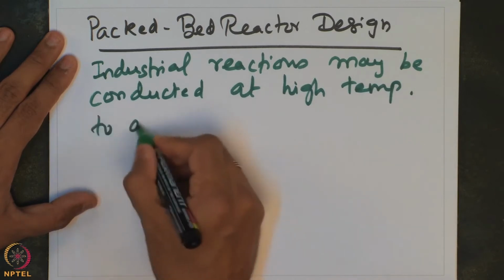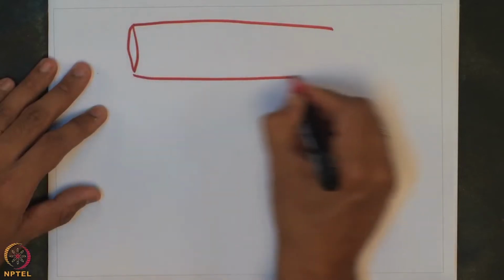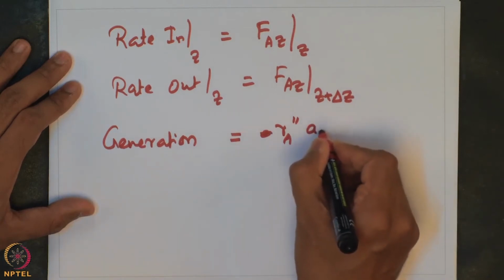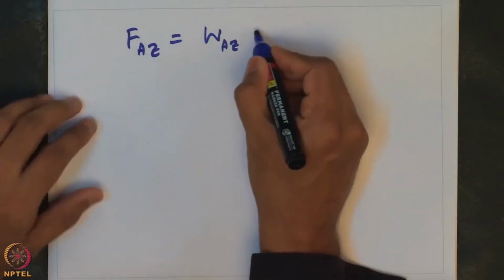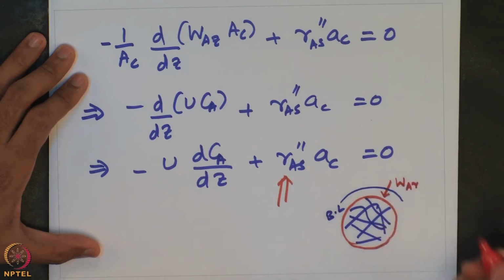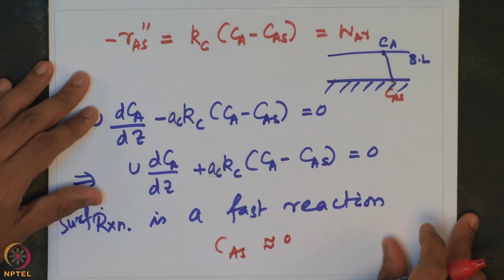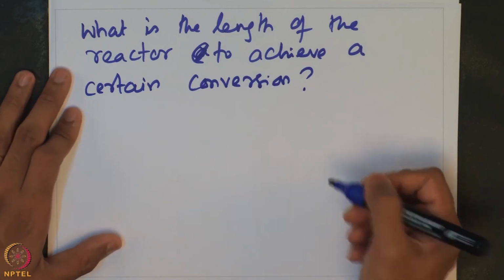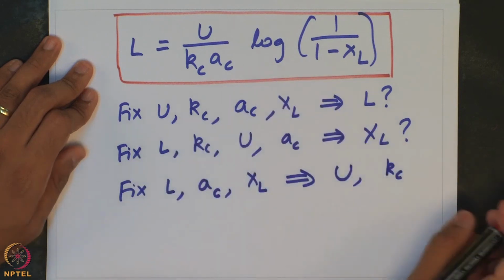Packed bed reactor design:external mass transfer limitations